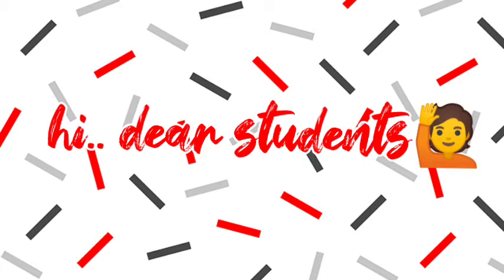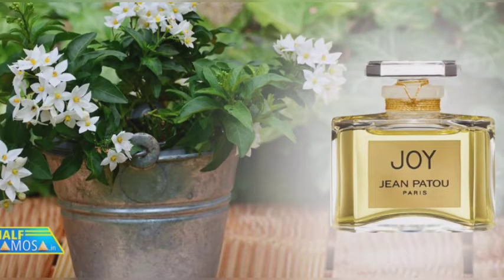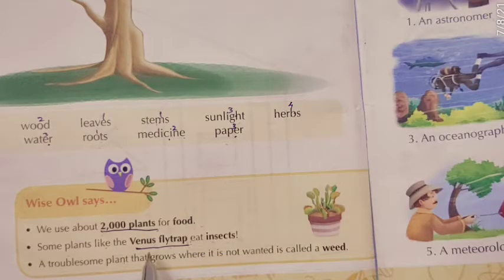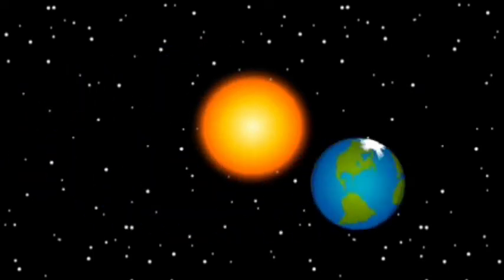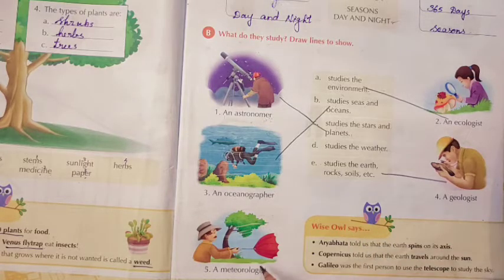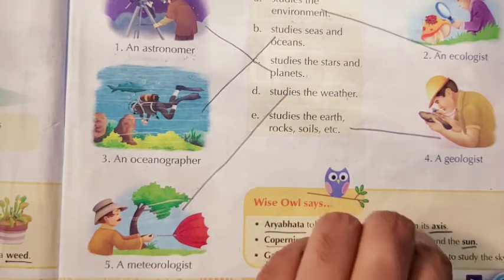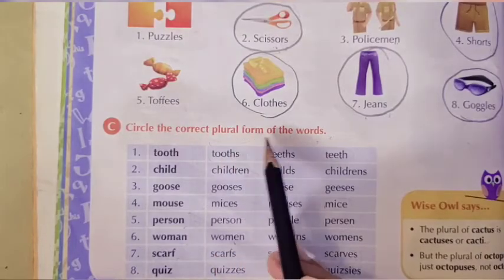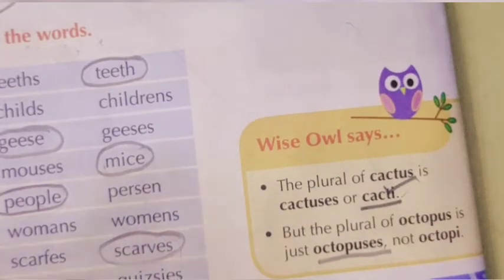Grade:3, General Knowledge, Topics:4,5,6,7 13/07/2021